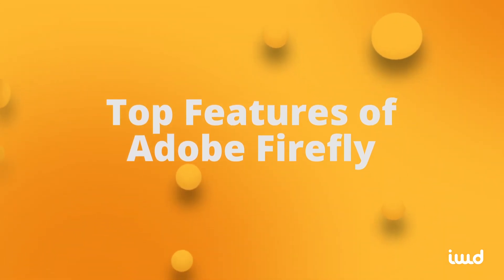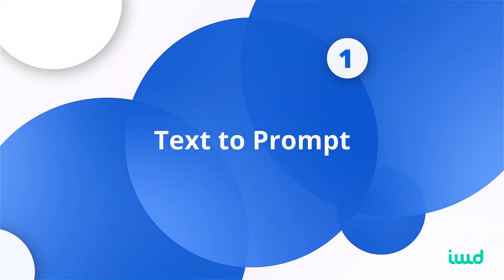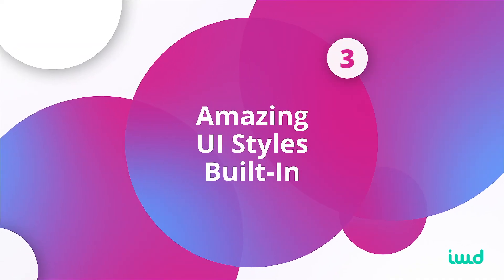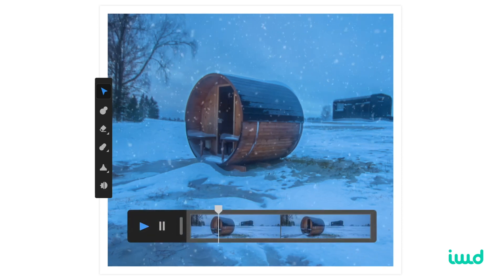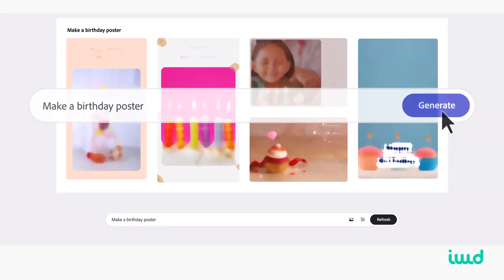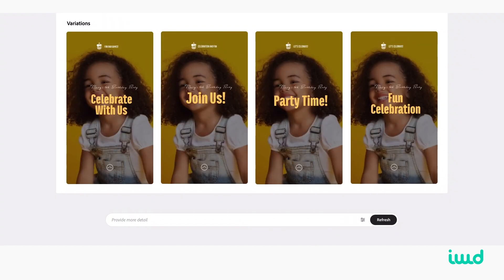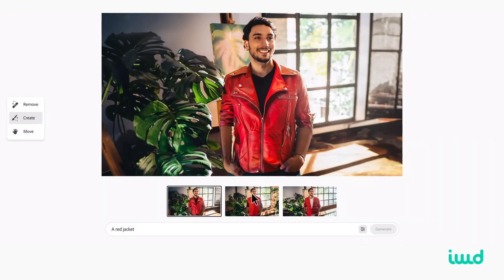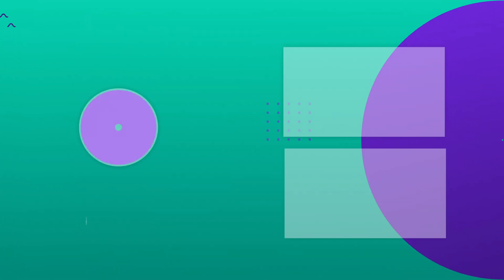NEW Generative AI Tool (Adobe Firefly) -- Will Blow Your Mind!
Adobe's new generative AI tool is here!

Here's all you need to know about the new features from Adobe Firefly; and how you can use it to optimize your creative workflows.

00:00 - Sign up for Adobe Firefly
00:48 - Text to Prompt
01:08 - Content Authenticity Check
01:21 - Amazing UI Styles Built-In
01:46 - Astounding Video Edits
01:57 - Quickly Create Ads
02:44 - 3D Modeling
03:12 - Portrait Editor